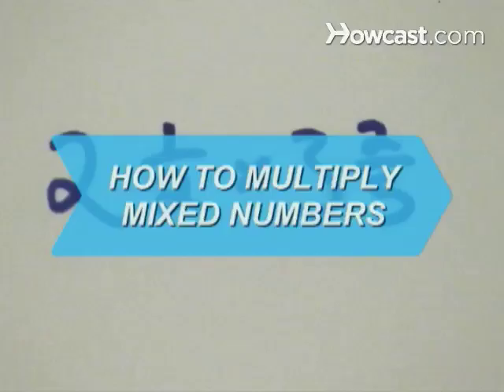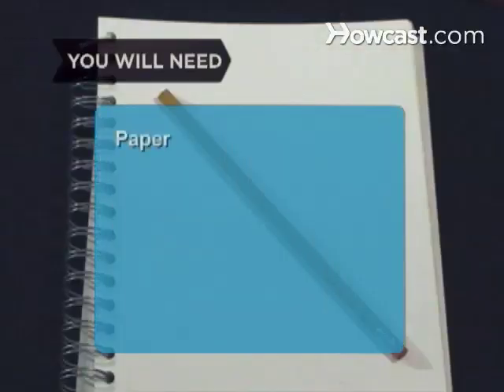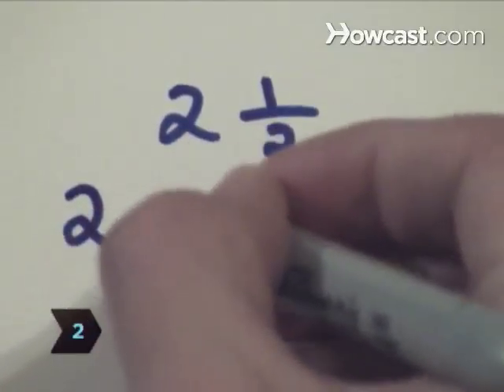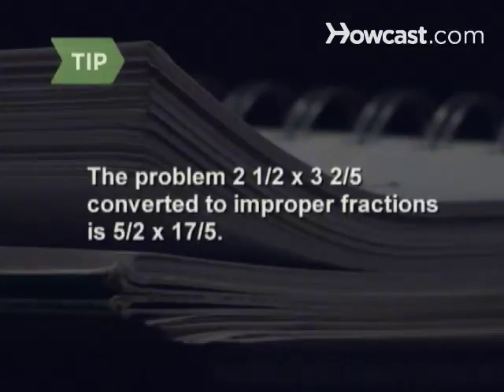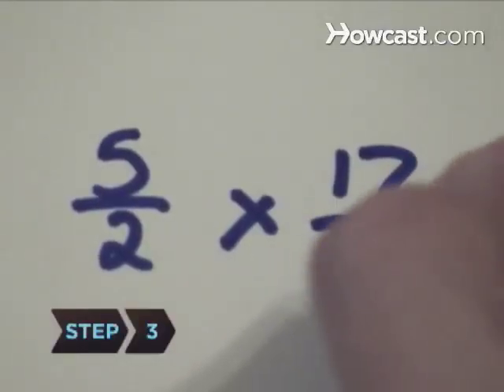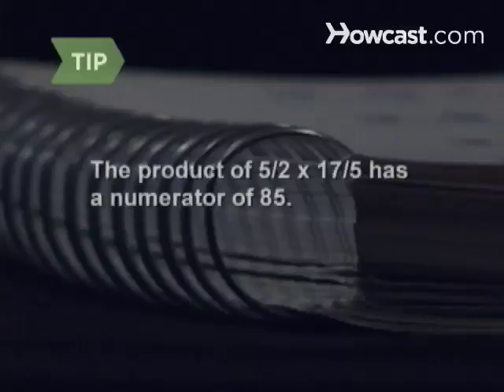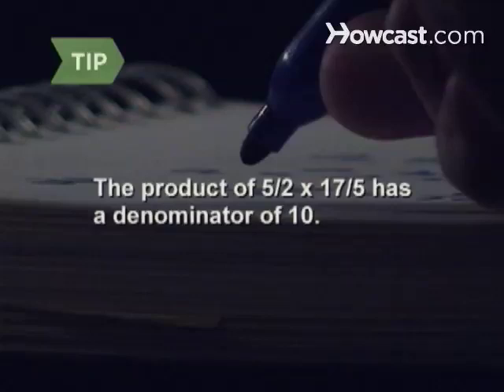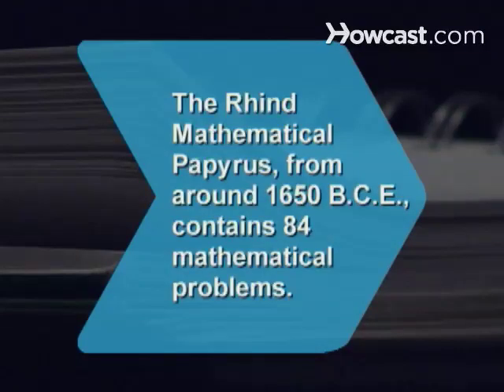How to Multiply Mixed Numbers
Do you need two and a half dozen cookies, but a recipe only makes one dozen? Don't let the daunting task of multiplying mixed numbers get in the way.

Step 1: Write the numbers down
Write your mixed numbers down on a piece of paper to convert them to improper fractions.

Step 2: Convert to improper fraction
Multiply the denominator – the bottom number of the fraction – by the whole number, and then add the top number of the fraction – the numerator. Write the product on top of the denominator.

Tip
For example, the mixed numbers in two and a half times three and two-fifths convert to the improper fractions five halves and seventeen-fifths.

Step 3: Write the improper fractions
Write the improper fractions side-by-side on your paper.

Step 4: Multiply the numerators
Multiply the numerators and write the product as the numerator of your solution.

Tip
The product of five halves times seventeen-fifths will have a numerator of 85.

Step 5: Multiply the denominators
Multiply the denominators and write the product as the denominator of your solution.

Tip
The product of five halves × seventeen-fifths will have a denominator of 10.

Step 6: Simplify
Simplify the resulting fraction and write the solution as a mixed number.

The Rhind Mathematical Papyrus, from around 1650 B.C.E., contains 84 mathematical problems involving administrative and building works.